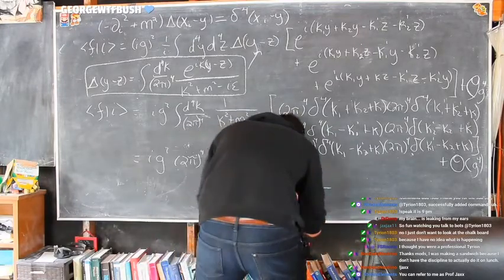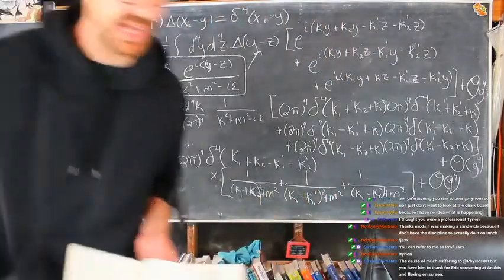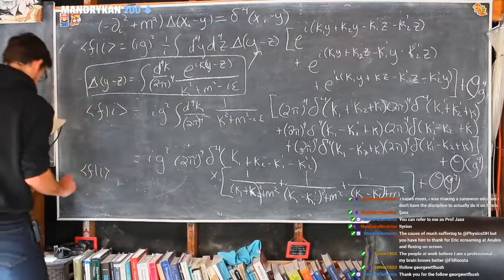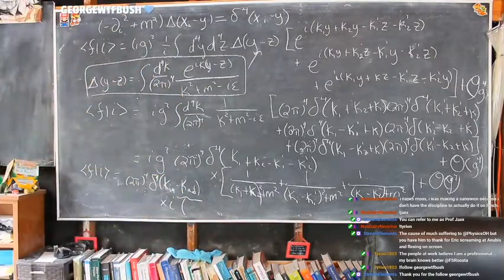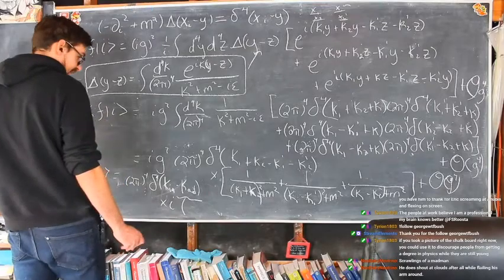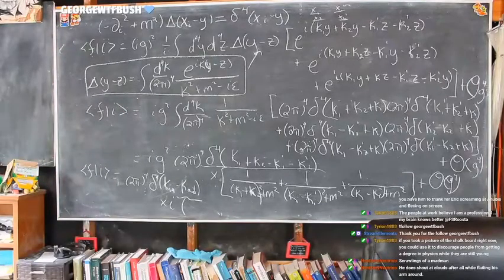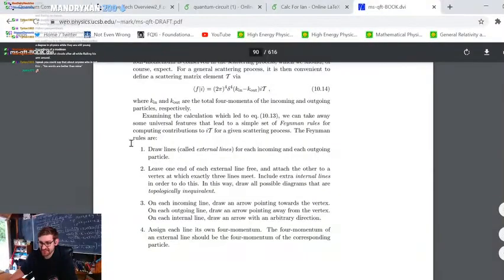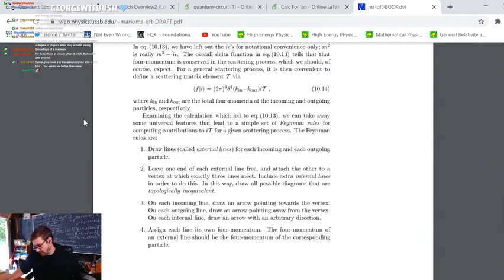Highlight Missed a2 spot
Highlight  Missed a2 spot online

♥ Welcome to Mr Siro channel!
© Copyright by Mr Siro  ☞ Do not Reup